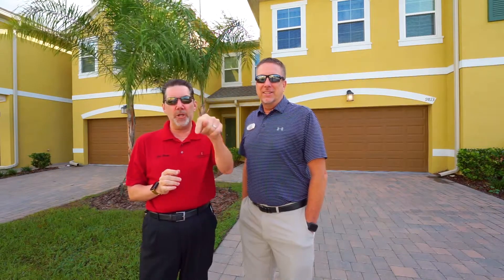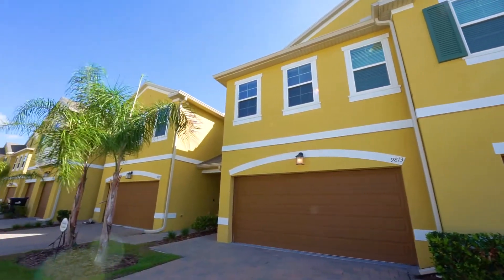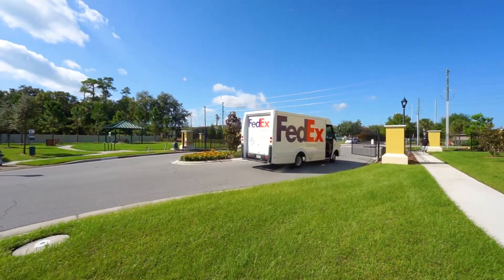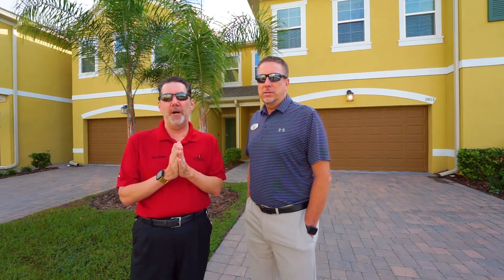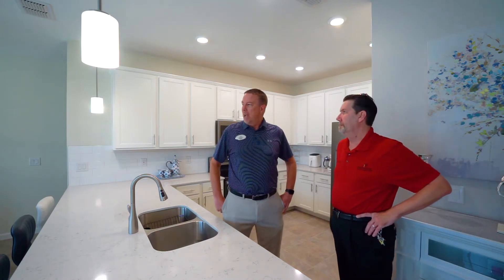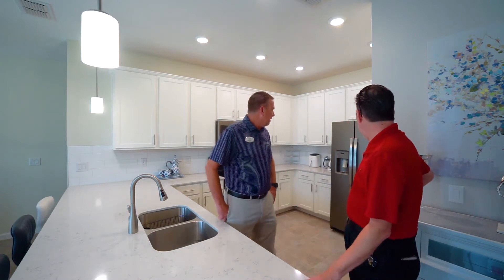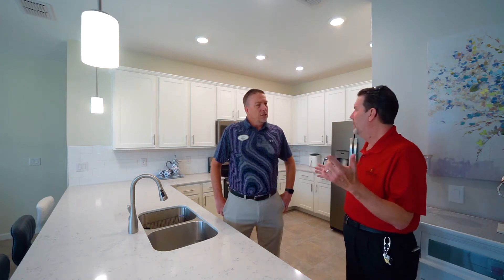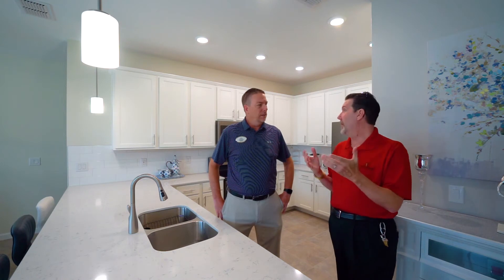9813 Red Eagle Dr